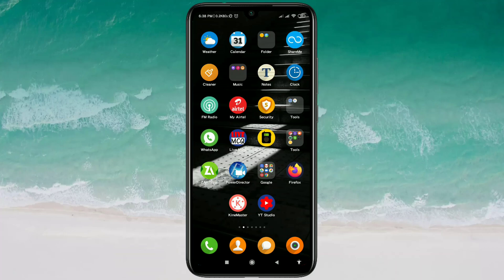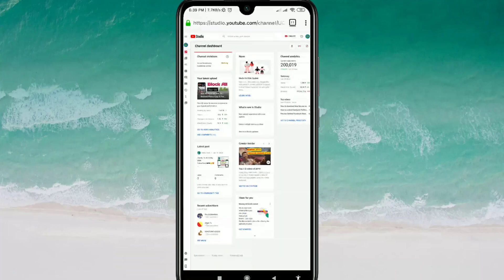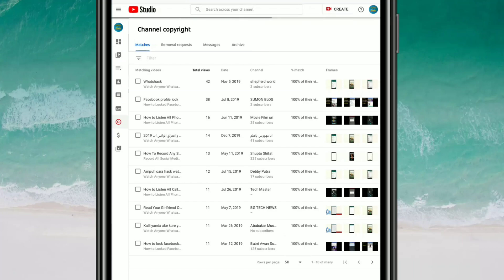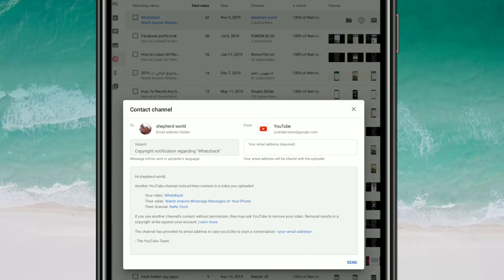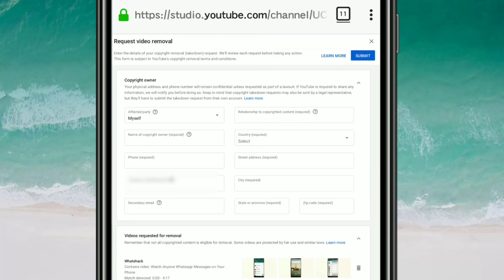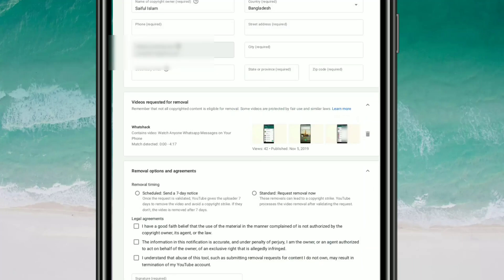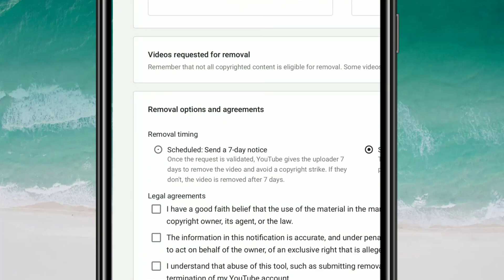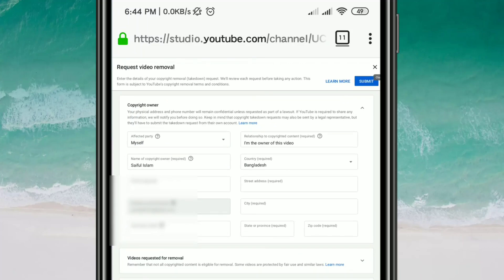Find Who Re-Upload Your Video in YouTube Without Permission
How to find who upload my video on YouTube without permission. Find who re upload my video in YouTube. How to find if somebody upload my video in YouTube. How to report if someone upload your video on YouTube. How to see who upload my video on YouTube. We create our video by our own right?  but sometimes someone re upload our video on YouTube without our permission and without giving any credit right?? So, in this video I'll show you how to find out who is uploading or re upload my video on YouTube.